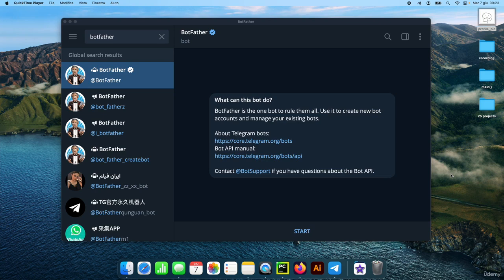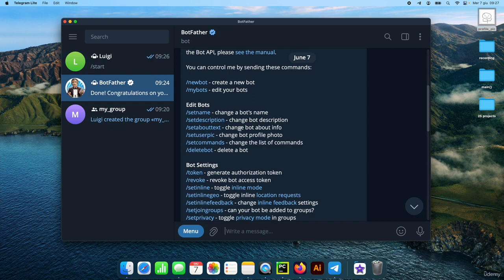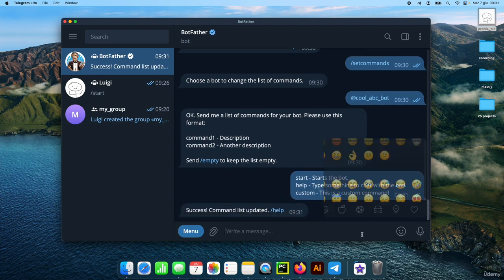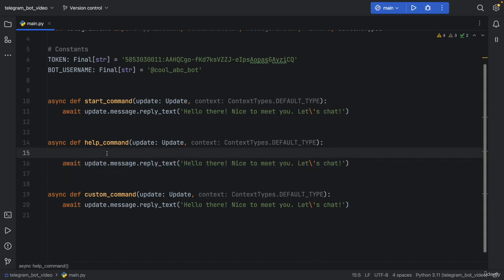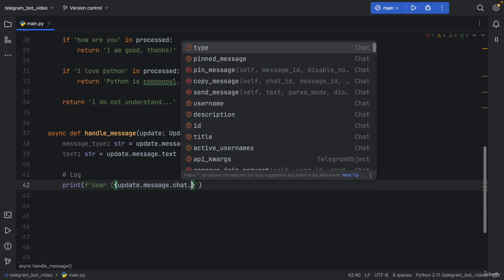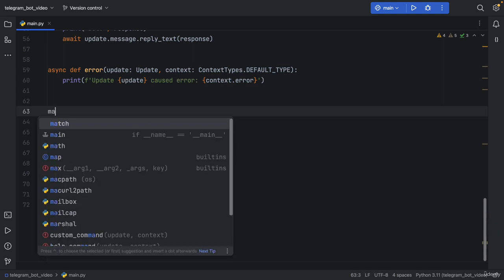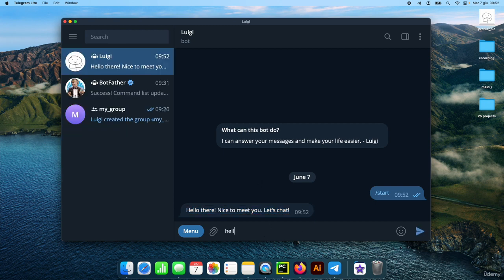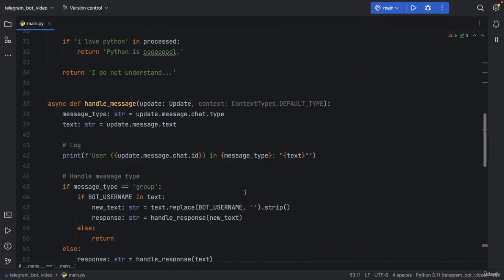021. Create a Telegram Bot | Using Python